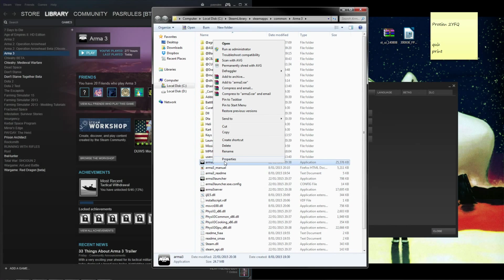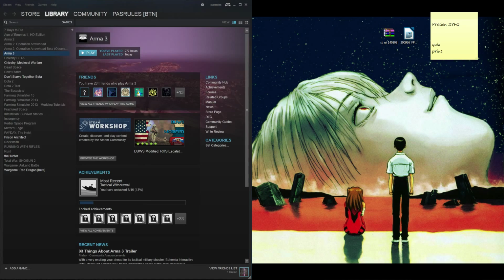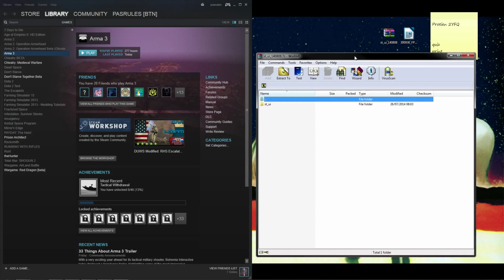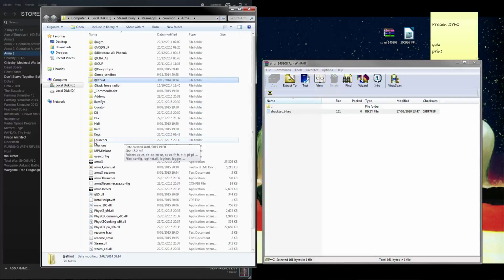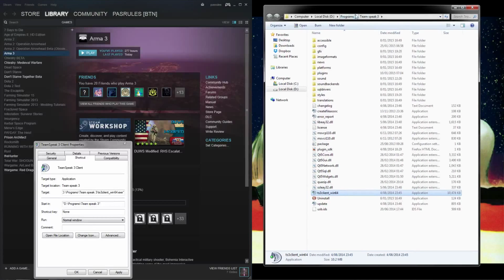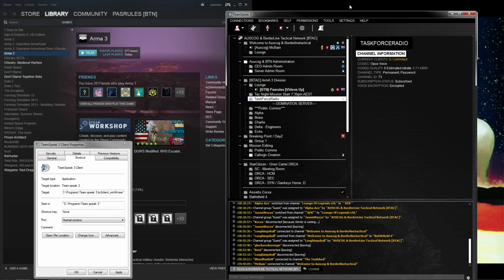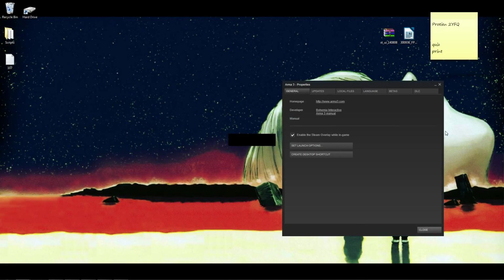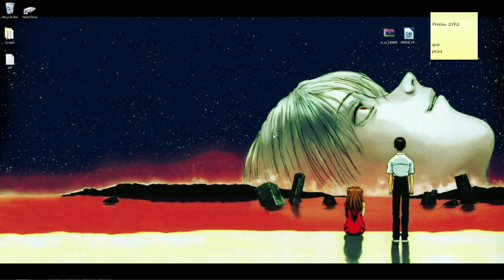Fast Arma 3 Manual Addon/Mod Install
Borderline Tactical's Mod installation (Win7)

Teamspeak details on the "Apply" page

Launch Line:
-cpuCount=8 -exThreads=7 -maxMem=12000 -nosplash -skipintro -noPause

Mods as of 25/01/15